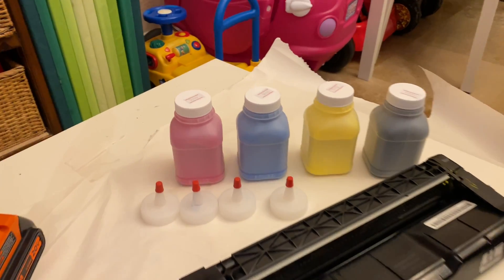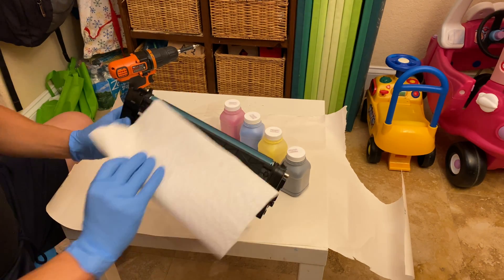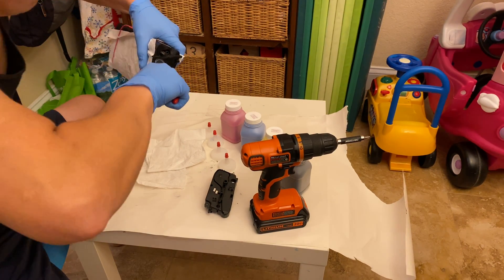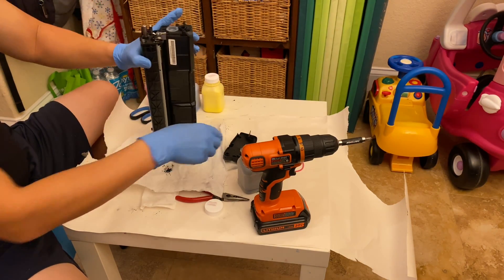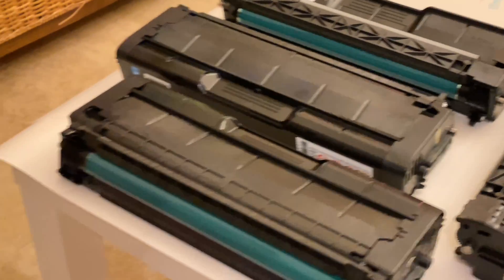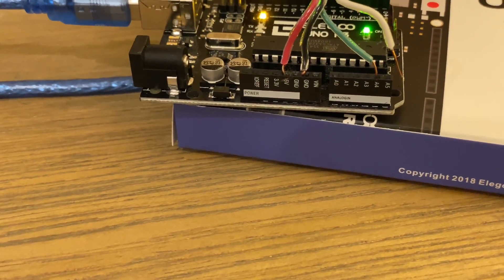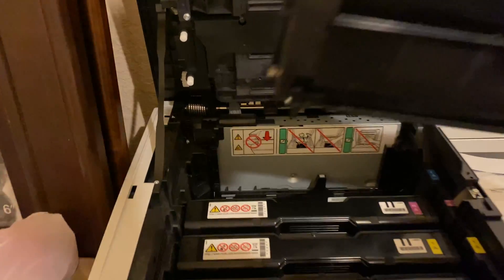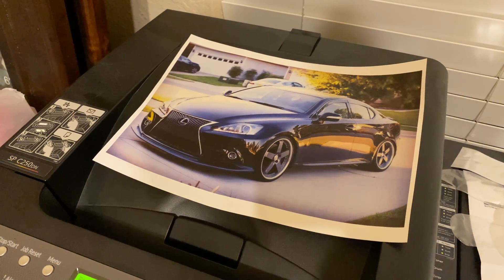How to Refill Ricoh Laser Printer |Toner Refill SP C250DN | Reset Toner Chips | Arduino Hack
Ricoh Color Toner Refill for Ricoh SP C250DN SP C250SF Toner 407539, 407540, 407541, 407542

Arduino Board on Amazon - ELEGOO UNO R3 Board ATmega328P ATMEGA16U2

0:00 Intro
0:50 Amazon Toner Kit
2:00 Prep and Protect Drum
2:30 Disassemble End of Cartridge
3:30 Remove Plug and Fill
4:35 Align Pins and Reinstall End
5:40 Timelapse Other Cartridges
6:00 Reset Chips with Arduino Programmer
7:30 Programming Code for Reset
8:45 Install Cartridges, Check Levels and Test Print